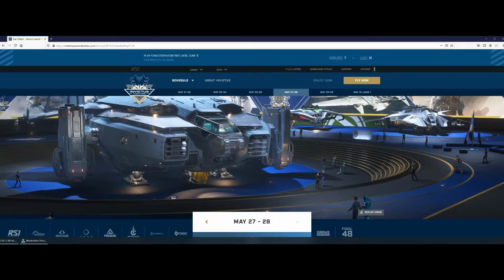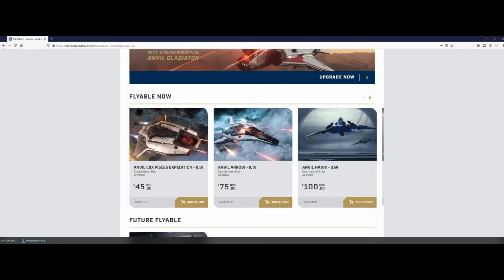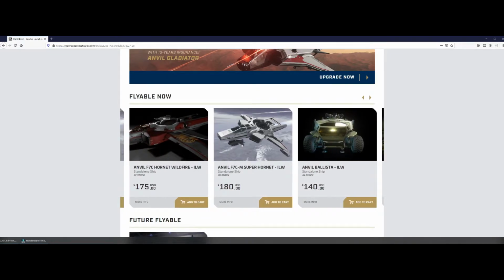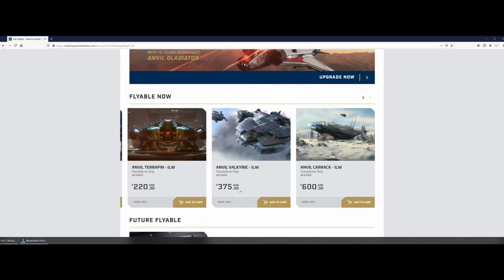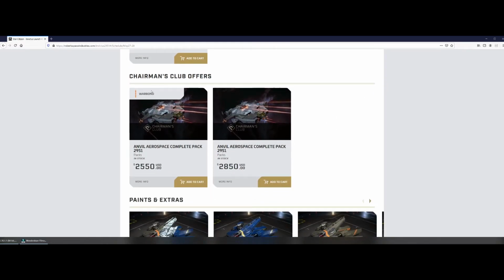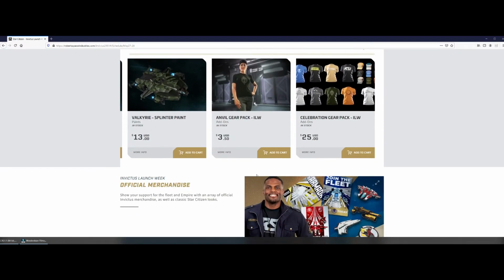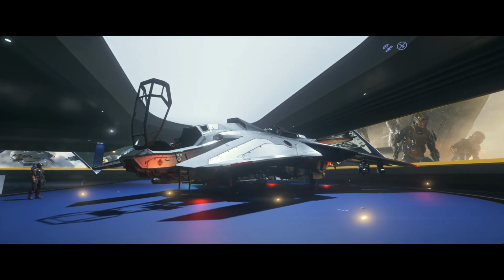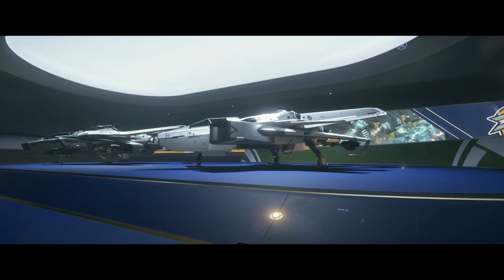Star Citizen - Invictus Launch Week - Day 7 & 8 - Anvil Aerospace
It's day 7 and 8 of Invictus Launch Week.  That means a new Manufacturer on the Expo Hall floor.  We bring you Anvil Aerospace!  Anvil in a short time has started winning military contracts away from Aegis and Roberts Space Industries and there is a good reason why.  Come check out their ships and why they are such a good manufacturer in the Star Citizen Universe!